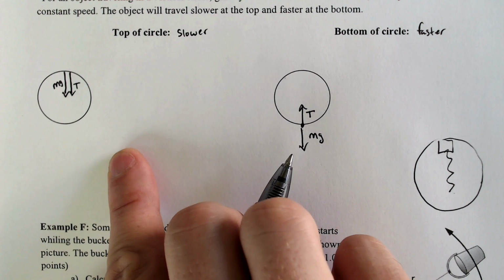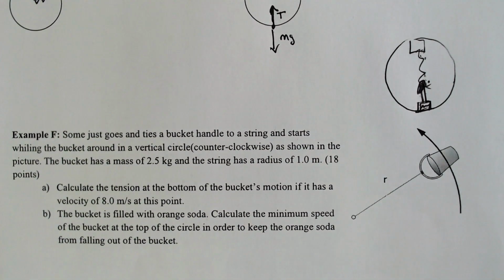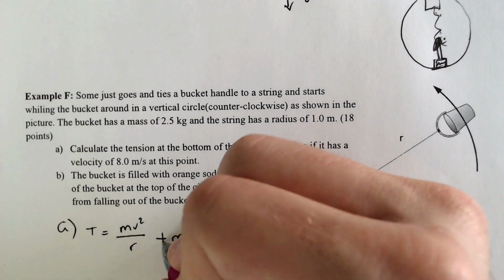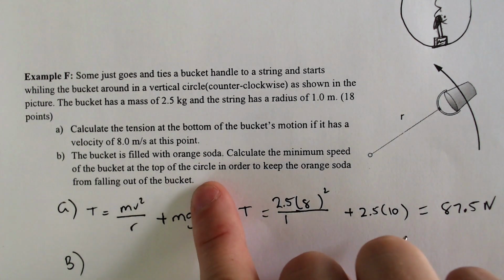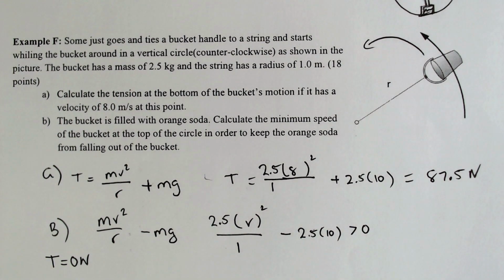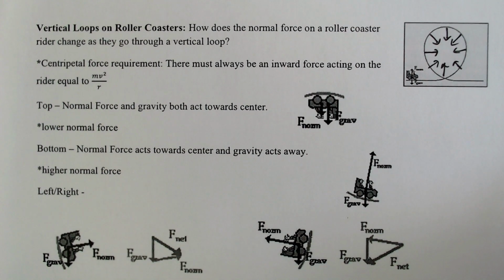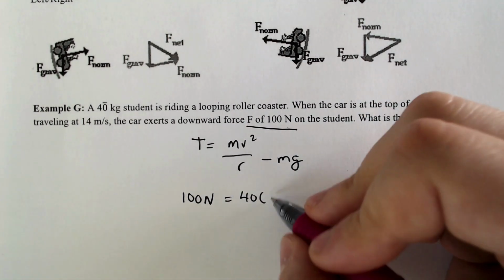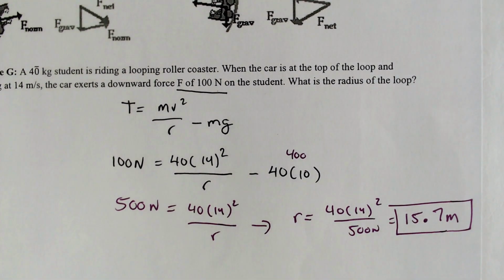Vertical Circular motion, centripetal force normal force and gravity